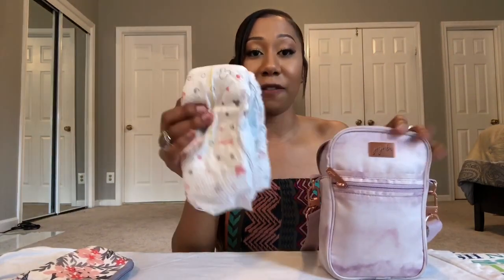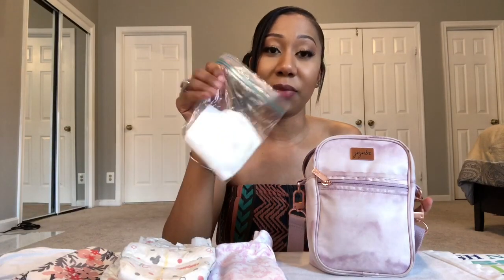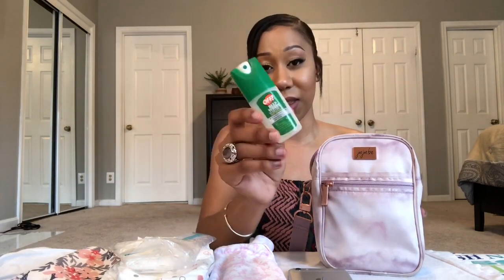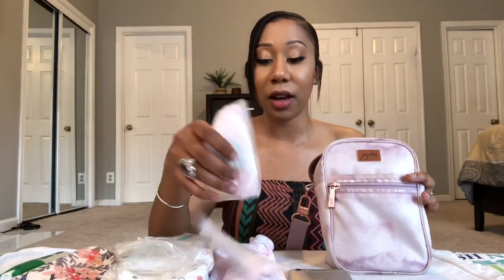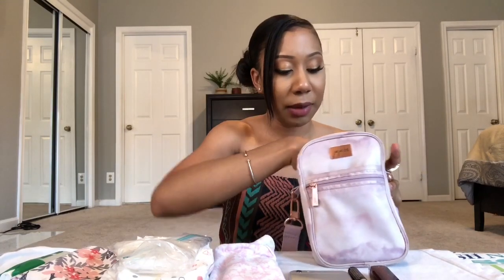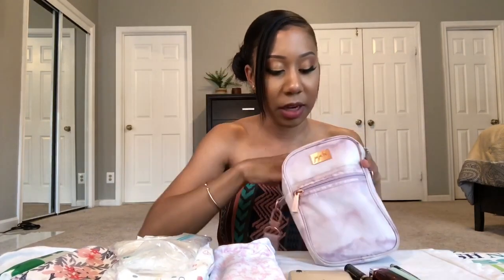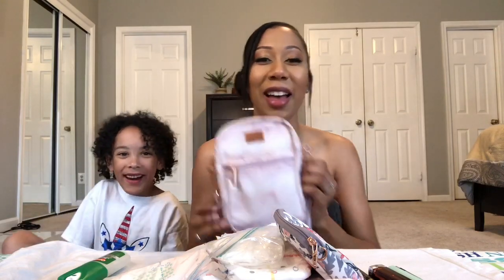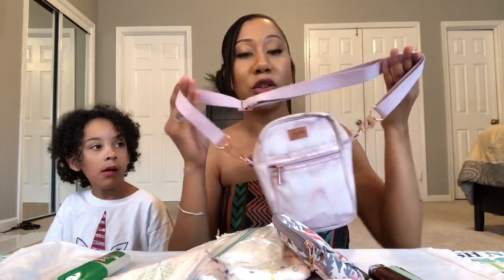Ju-Ju-Be Mini Helix | Rose Quartz | Review, Packing, On The Body - Mommy and Infant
Hello! Today I am doing a Packing,  and On The Body Review of the NEW Ju-Ju-Be Mini Helix in Rose Quartz! I hope you enjoy and find this video helpful! I really love my Upgraded Mini Helix and use this bag daily!
It’s so versatile in style and the print truly goes with everything!

FOLLOW ME @ArielcFurman

XoXo,
Ariel